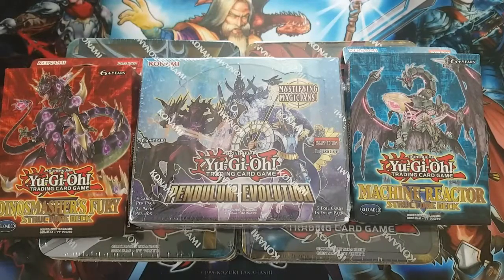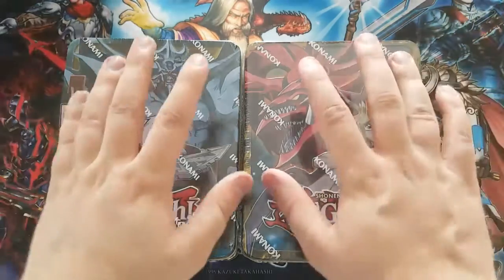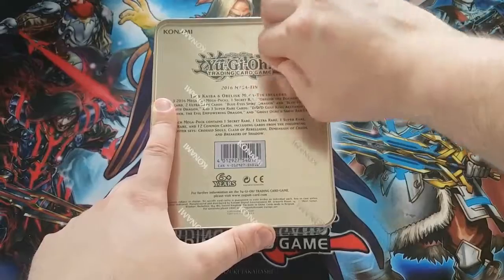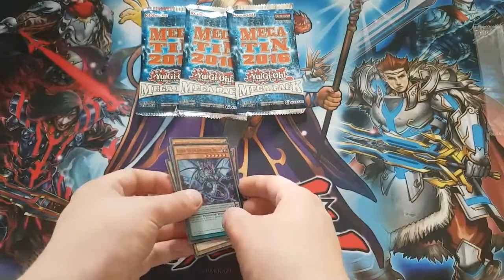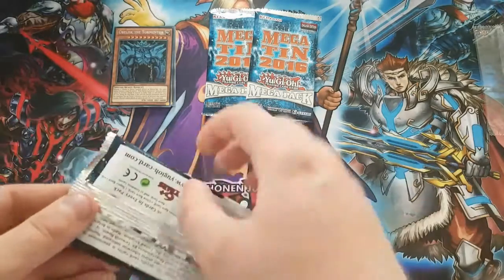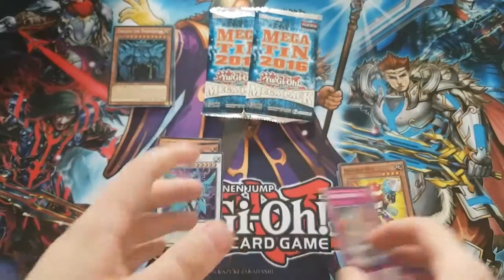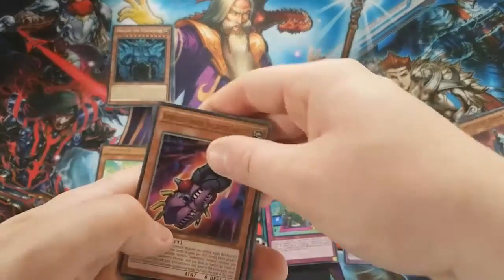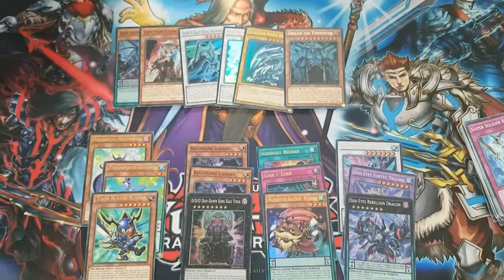YuGiOh! EPIC! Kaiba Tin Opening